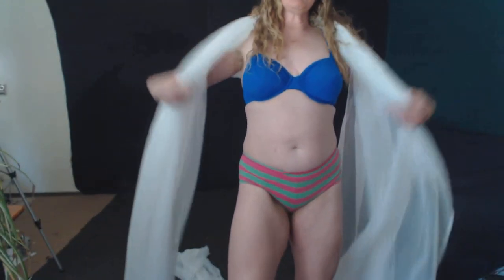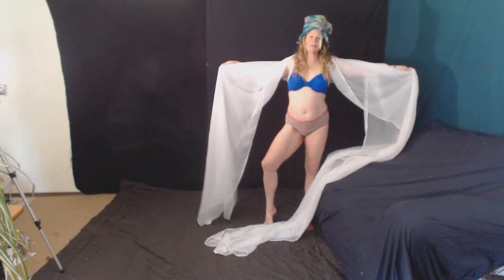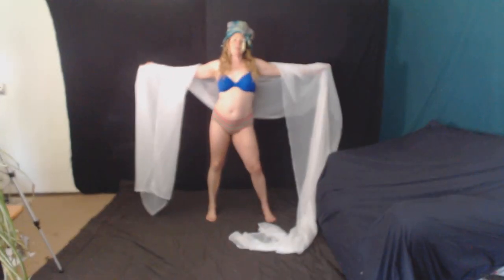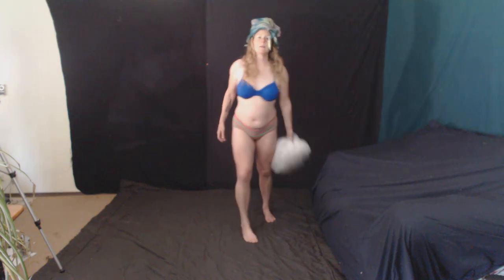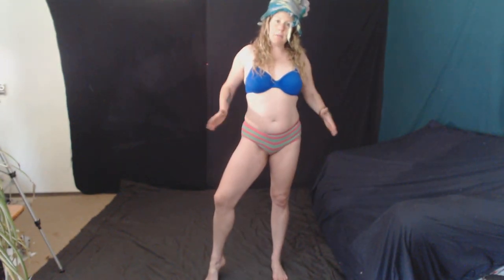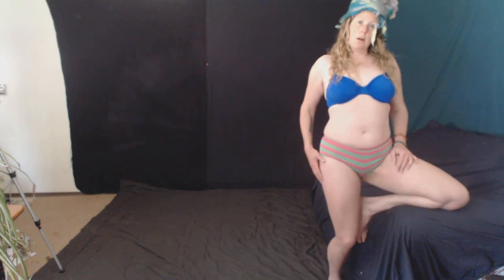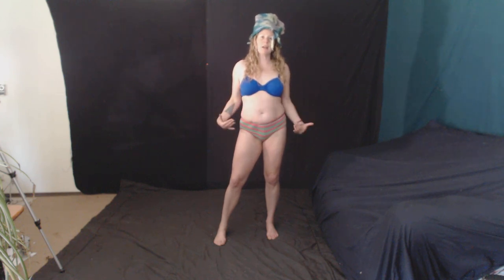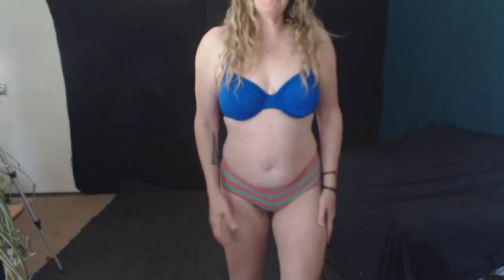Art Modeling online Goddess KRING test Video 46